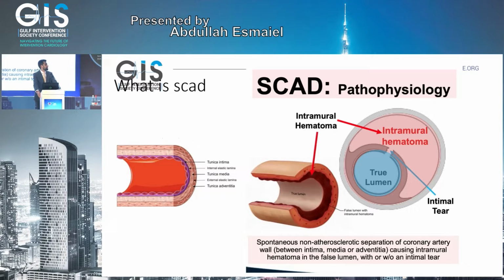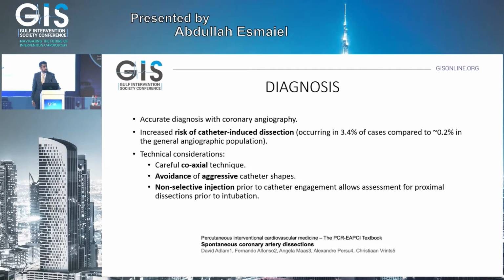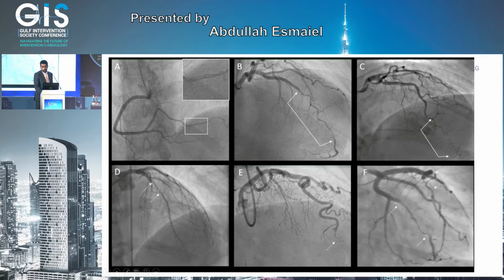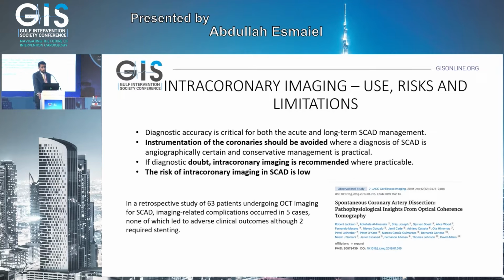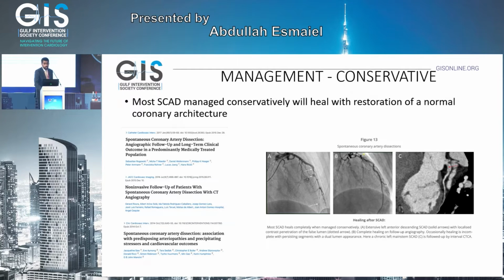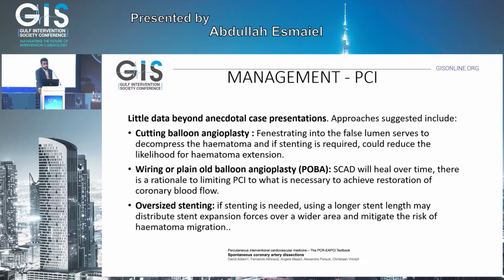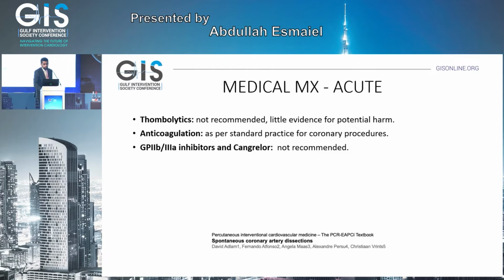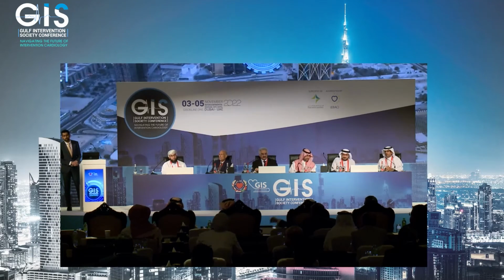1 Abdullah Esmaiel Spontaneous Coronary Dissection During ACS SCAD